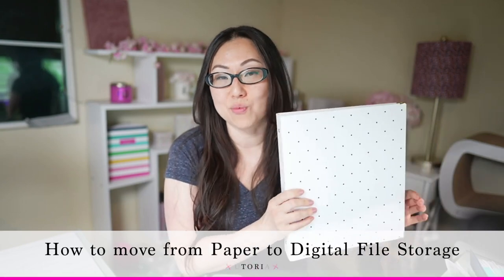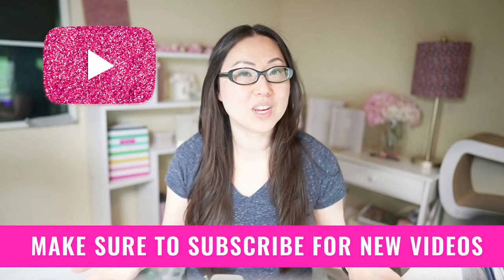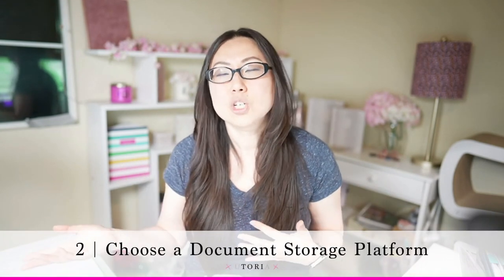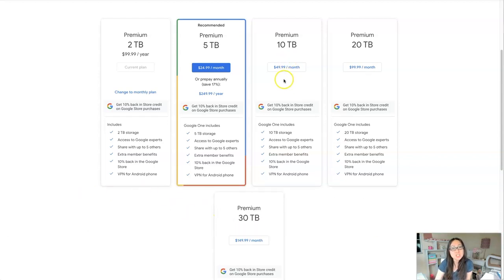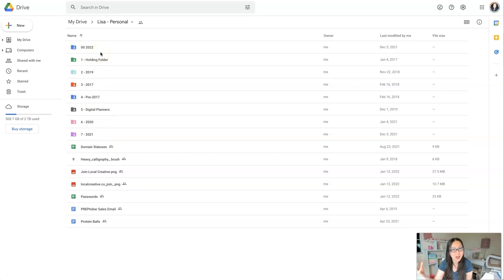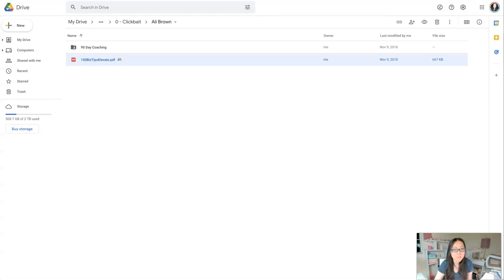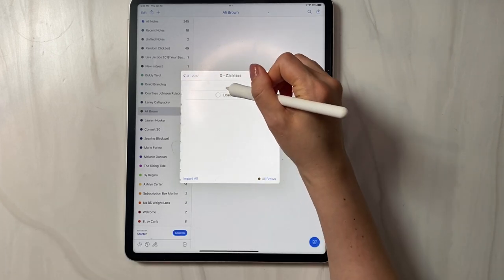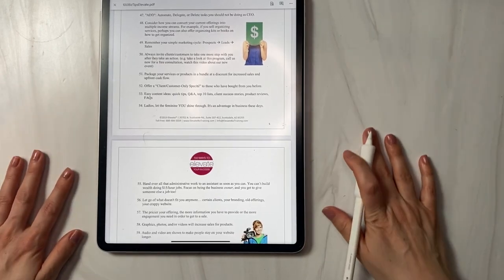TUTORIAL Paper to Digital PDF File Organization System